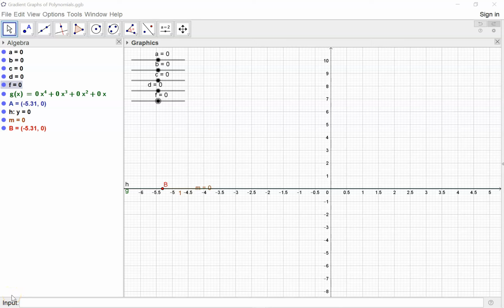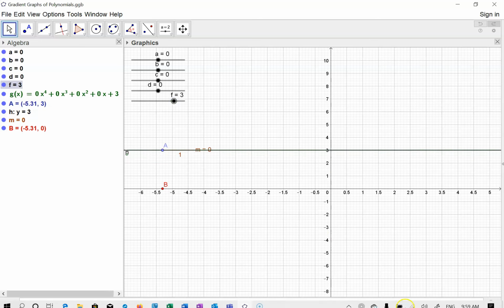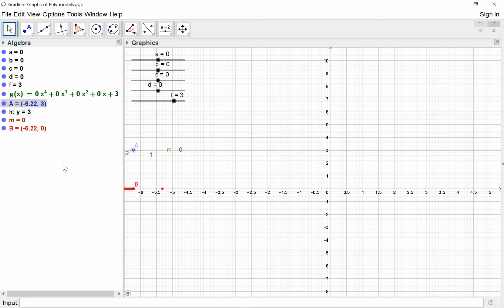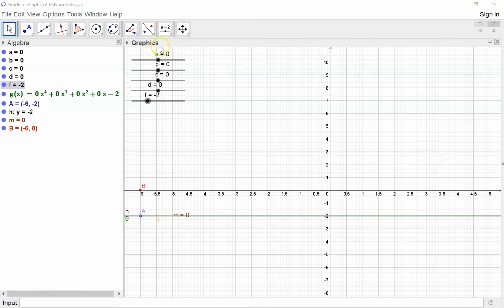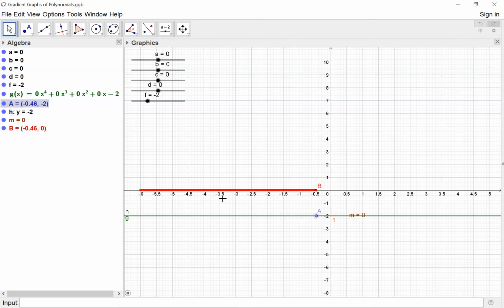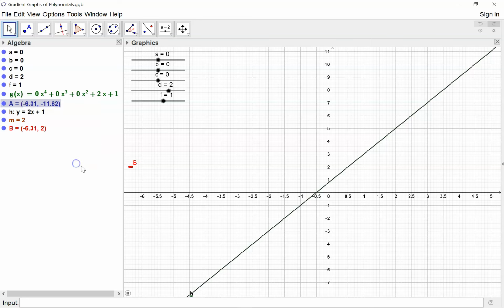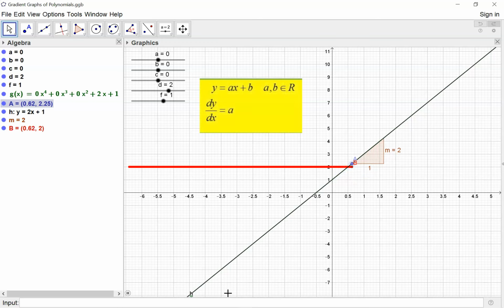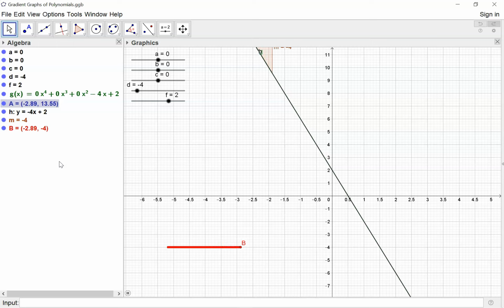1 GRADIENT GRAPHS LINEAR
A look into the gradient function and graph of linear functions.